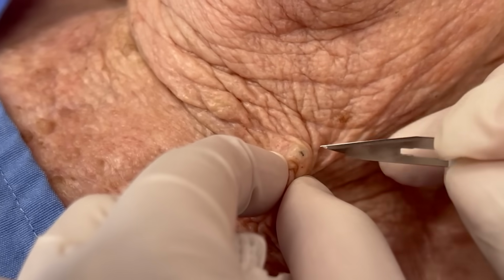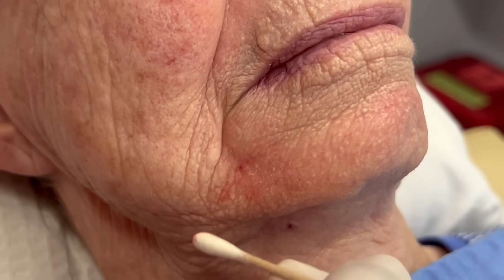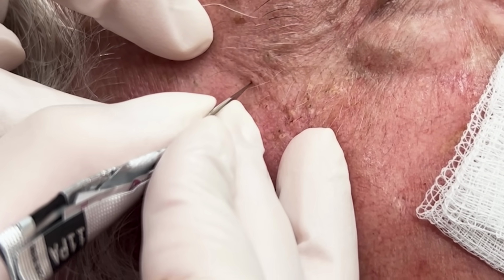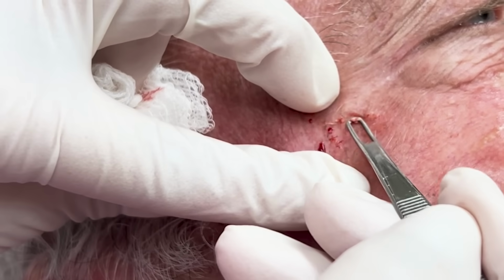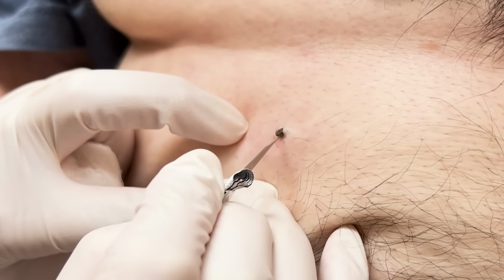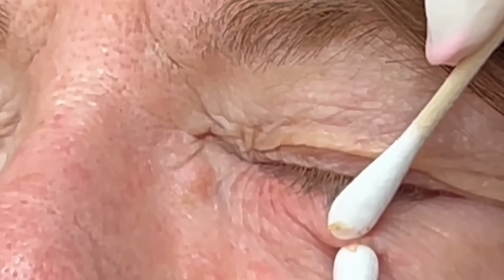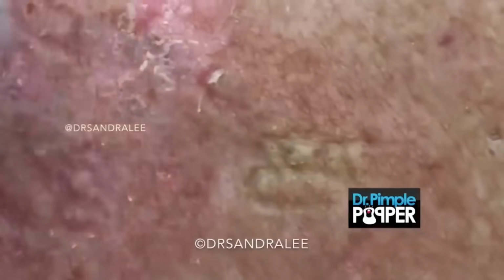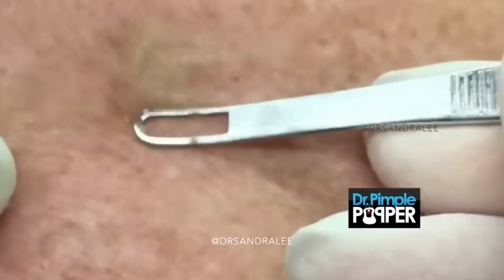A Blackhead Lovers Dream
All procedures shown are performed in a medical office by a licensed, board-certified dermatologist. Always consult a professional for skin concerns. All procedures shown are performed in a medical office by a licensed, board-certified dermatologist. Always consult a professional for skin concerns. Welcome to the ultimate satisfying journey! 🌟